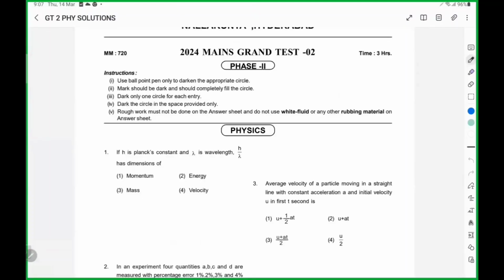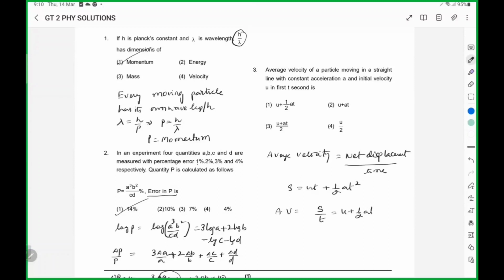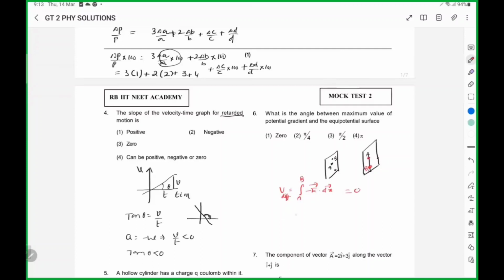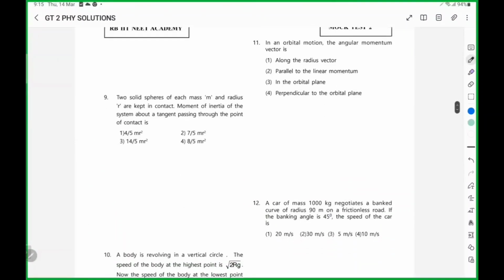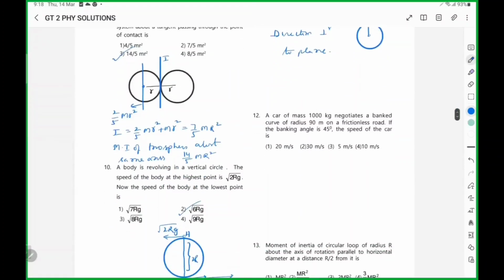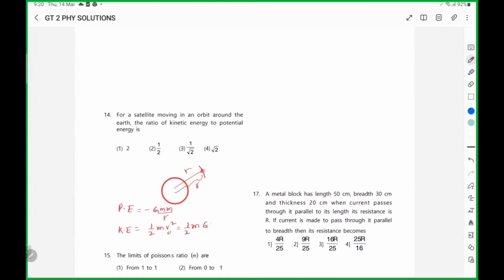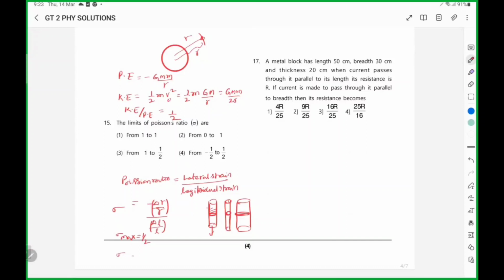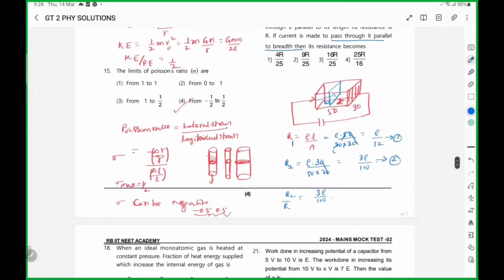JEE MAINS PHASE 2 MOCK TEST 2 PART1 PHY SOLUTIONS